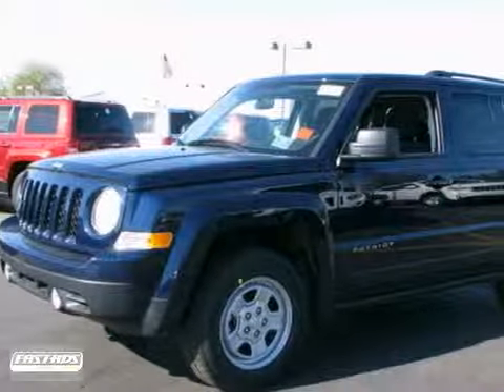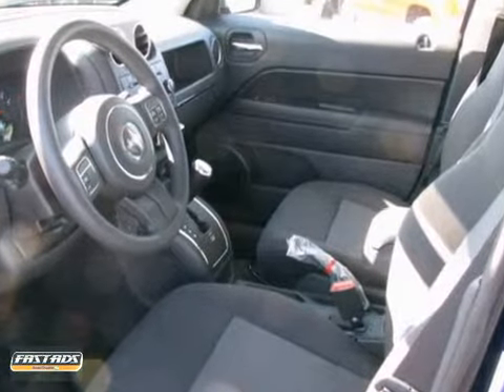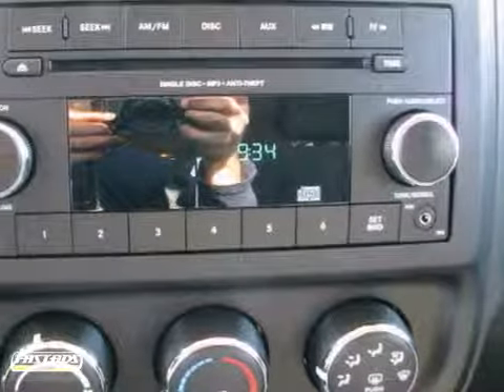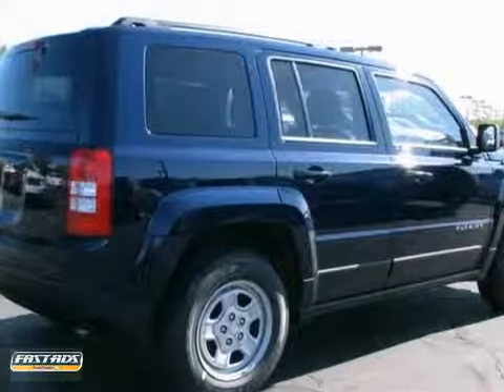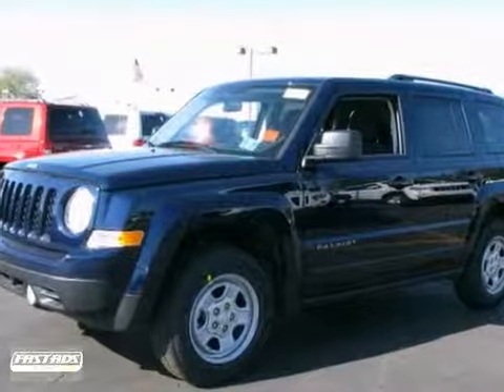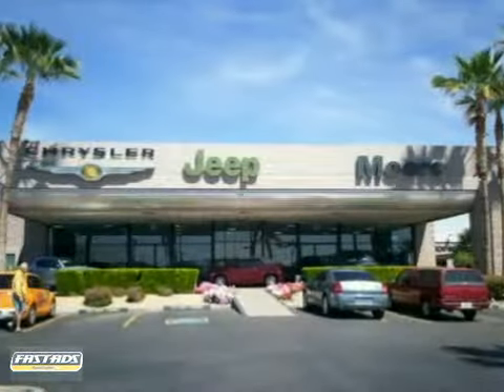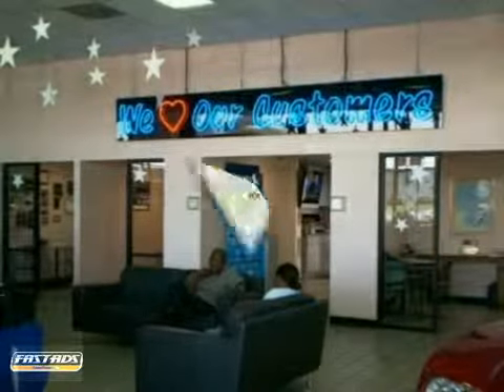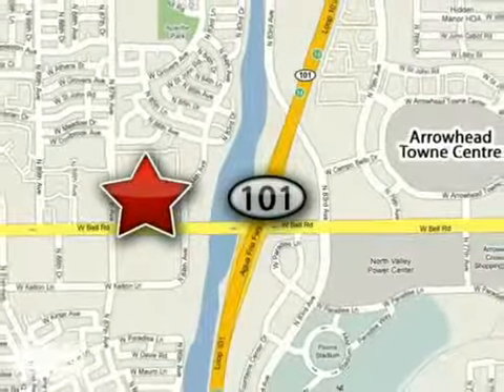2012 Jeep Patriot #40208 in Peoria Phoenix, AZ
If you are looking for real value on a great new car, Moore Chrysler Jeep invites you to call and make an appointment to view this 2012 Jeep Patriot, stock# 40208. We are conveniently located near Peoria Phoenix, AZ and known for our great selection, reliability and quality. Call to take a look at this 2012 Jeep Patriot today.

8600 West Bell Road
Peoria Phoenix AZ, 85382

At Moore Chrysler Jeep, we strive to make buying or leasing a new vehicle a pleasant and rewarding experience. Our primary goal is to satisfy our customers. Our online dealership was created to enhance the buying experience for each and every one of our internet customers. At Moore Chrysler Jeep we are proud to be family owned and operated with our primary focus always on the customer. We look forward to serving you!

Sales Hours:
Monday through Friday
8:00am - 8:00pm
Saturday
9:00am - 8:00pm

Service Hours:
Monday through Friday
7:00am - 6:00pm
Saturday
7:00am - 5:00pm